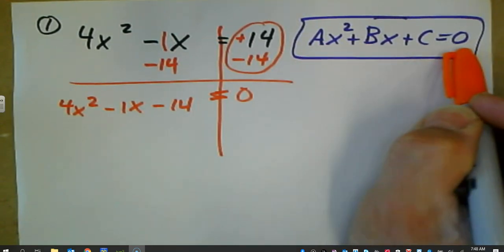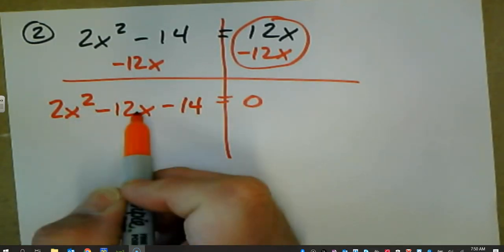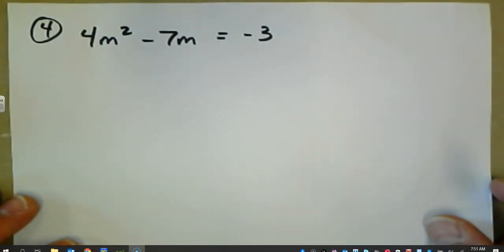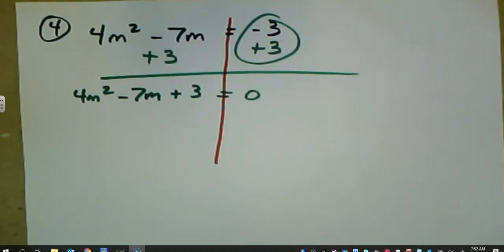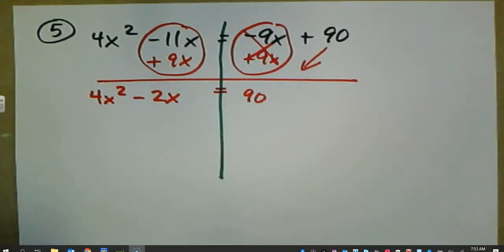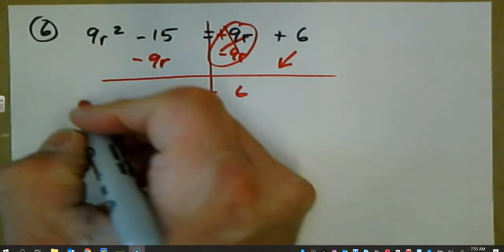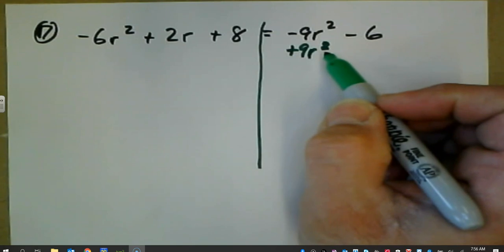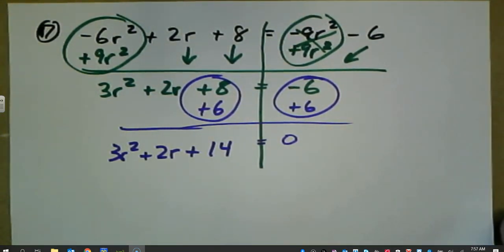03/19/2021 Simplifying To Quadratic Form - Day 2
Watch the video pause an d take notes.  Submit.